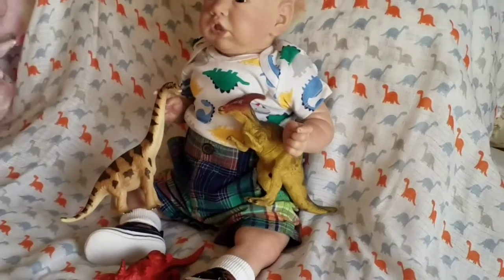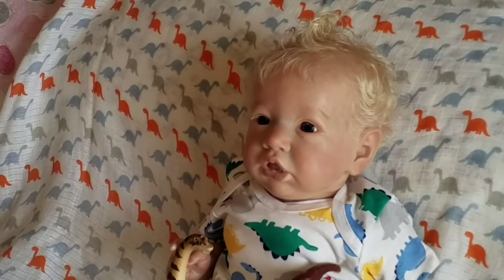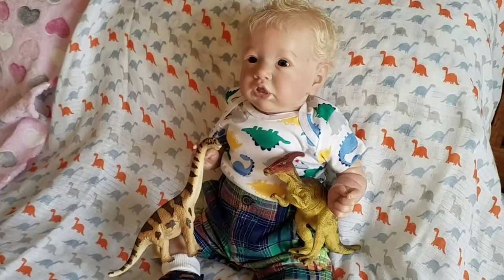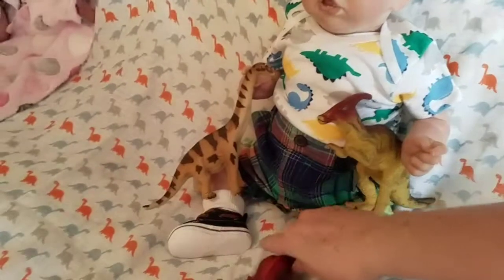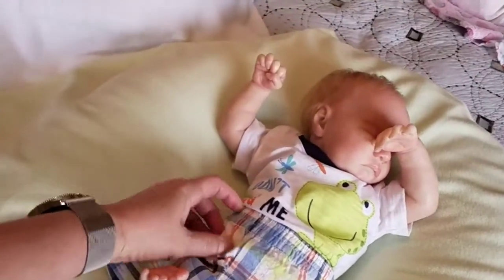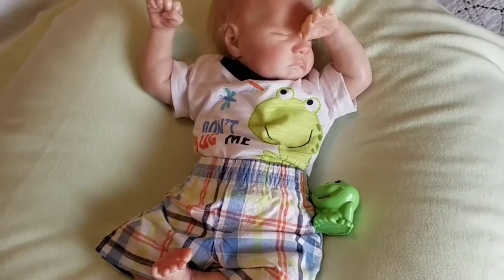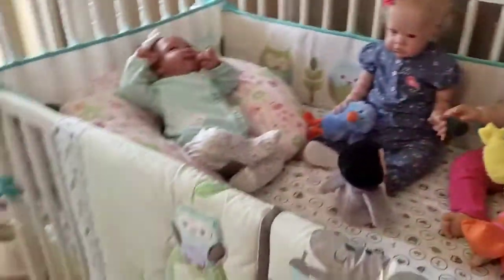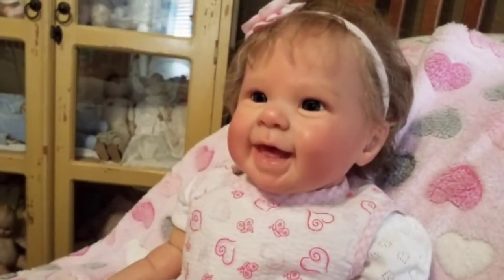Dinosaur Theme Thursday With"Dig Up" Past Themes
Dolls dressed in different themes